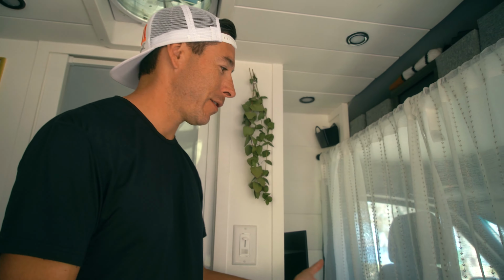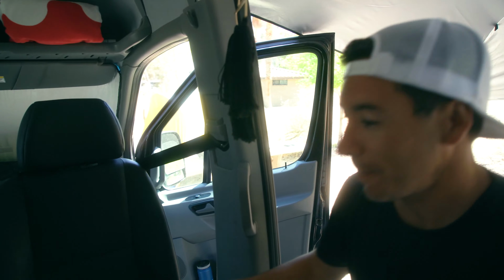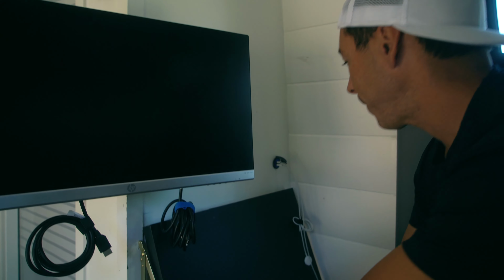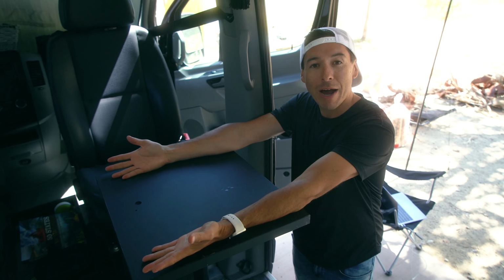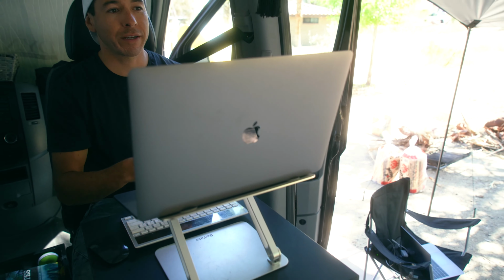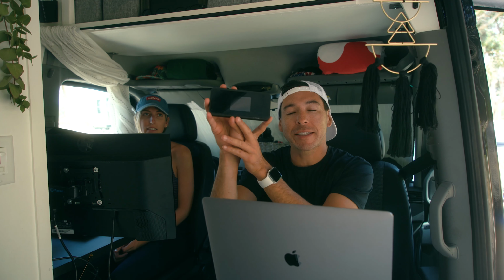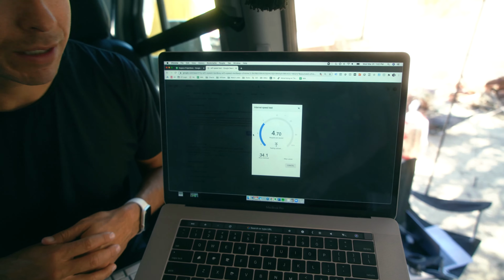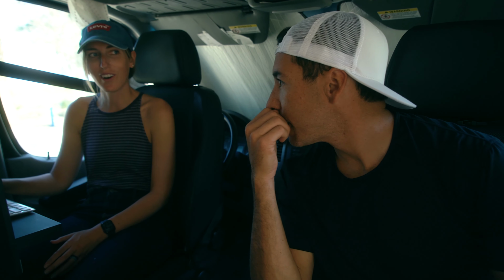VAN LIFE TOUR / How We Work Remotely In Our Custom Van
We've been living and working in a van for 6 months and everyone wants to see our work station. Enjoy this van tour of our work office. We remodeled a Sprinter Van and needed to make sure that both my wife and I had comfortable places we could both work. I also share how we get wifi!

Learn how to start an online business and side hustle in my free live training I do every night

Here is the list of the top 10 books that have changed my life

Learn over 10 different type of beginner online side hustles that make 6 figures that you can start today.

Want to learn how to build ever lasting wealth? My new finance course is just $1 because EVERYONE should know this information get it

Join my members only club of my channel to get access to perks, live streams and more: